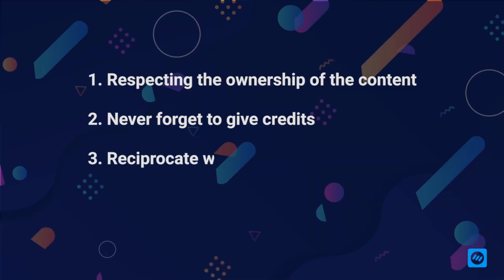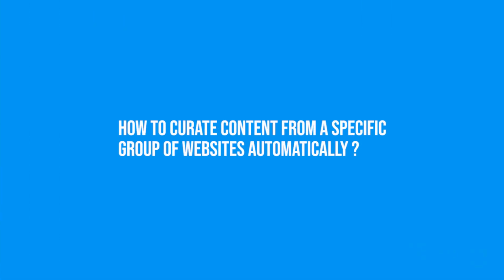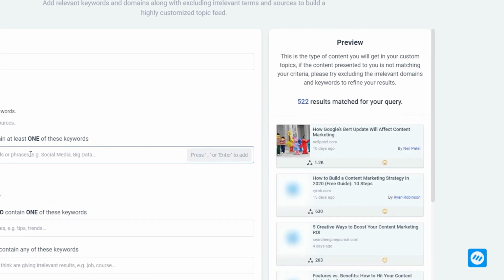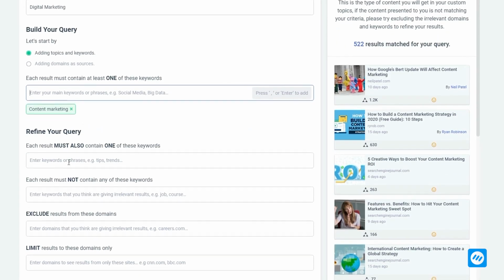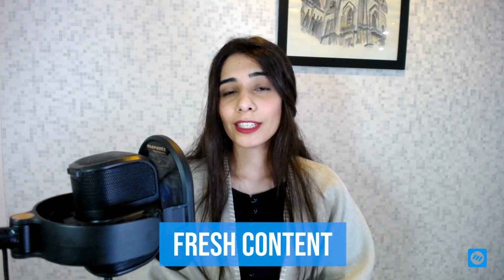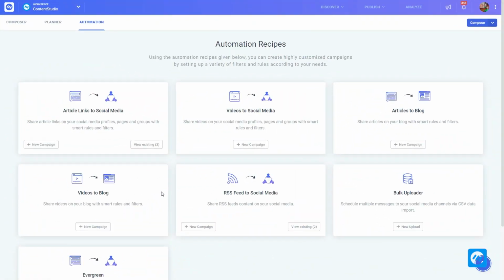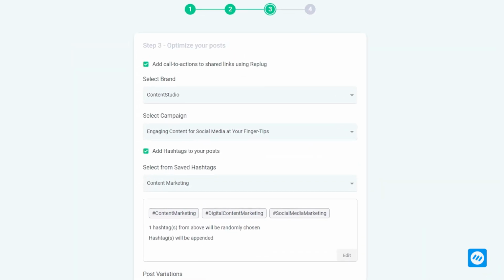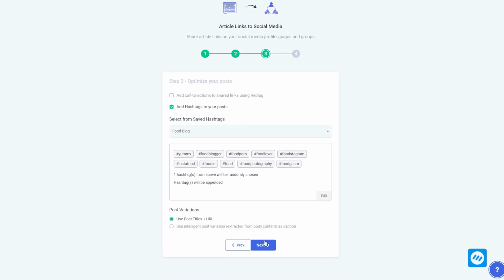10 Frequently Asked Questions By Content Marketers About Content Curation (Part - 1)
Hey Content Marketers 👋

Are you looking for ways to automate your content curation processes and generate leads for your business? 💭

The difficult days are over! 🤜🤛

Because we bring you a wholesome video in which we'll talk about:

1) The essence of Content Curation
2) Its uses in digital marketing
3) Tools and Websites for automated Content Curation
4) The difference between Content Curation and Content Creation
5) Content Curation vs Content Plagiarism

We'll answer 10 most frequently asked questions by content marketers about content curation.

The questions covered in this video are:
1. What is content curation and how can you use it in digital marketing? 00:35
2. What exactly separates content curation from content creation? 04:29
3. How do you separate content curation from plagiarism? 05:44
4. How do I curate content from a specific group of websites automatically? 07:19
5. Is there a web content curation platform that allows for automated posting of content? 09:06

Hit the play button and watch the whole video to get your questions answered!

Like our video and share it with your fellow marketers if you really think this video is helpful.